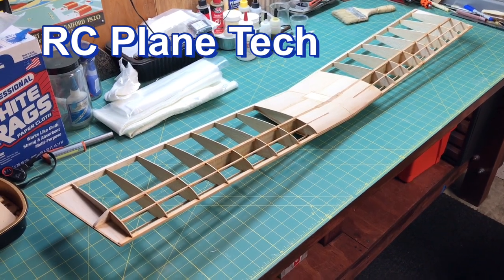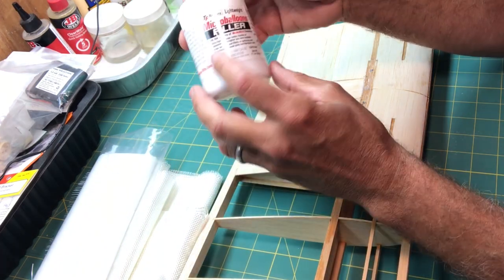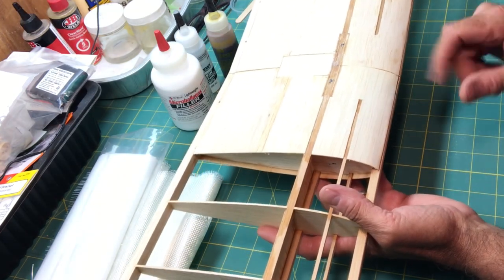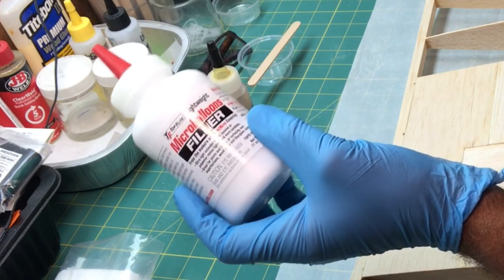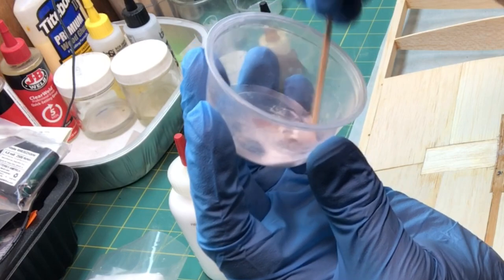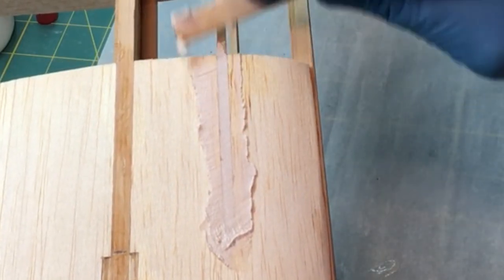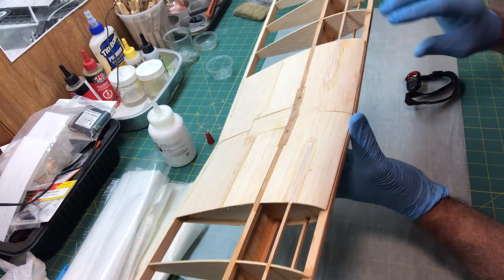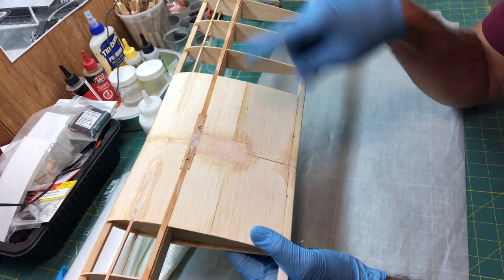Barnstormer 25S Vintage RC Plane Build: 11 Microballoons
In this video series I will build a vintage OK Model Co. Pilot Barnstormer 25S RC Plane Kit. I hope this video RC build series will be informative, interesting and maybe entertaining for RC enthusiasts.

In this video, I show how to use Topflite Microballoons filler and Zap Z-poxy resin to fill and shape part of the wing.